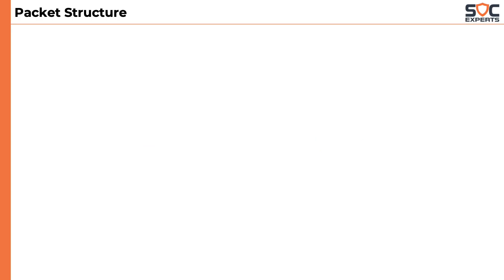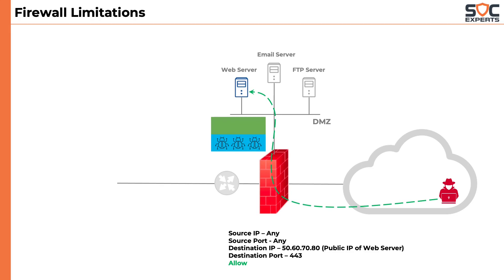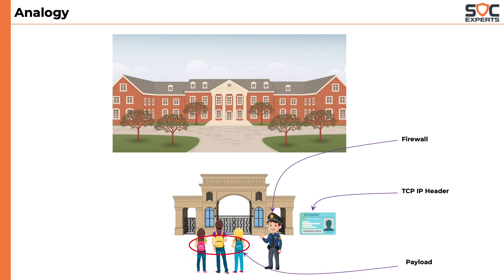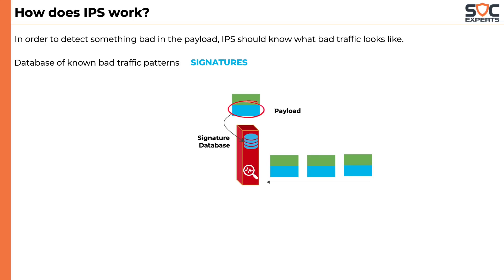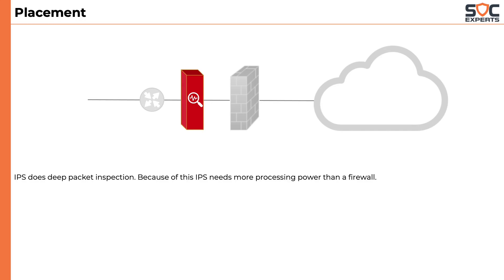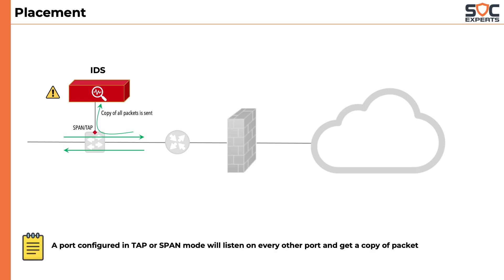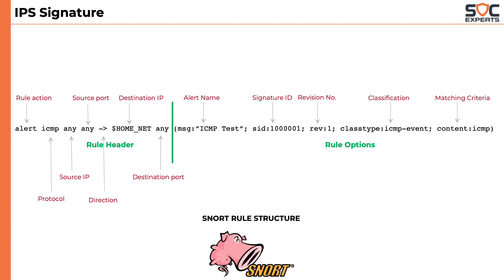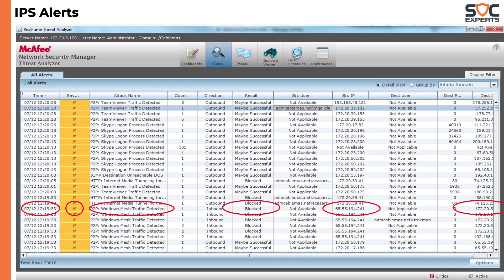SOC Experts - SOC Training - Network Security Solutions - 06 IPS (Intrusion Prevention System)